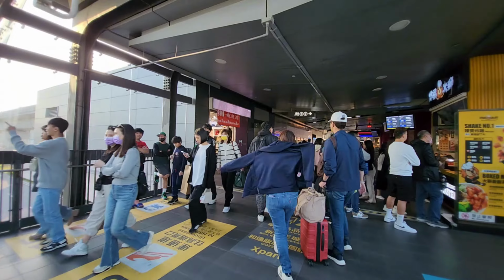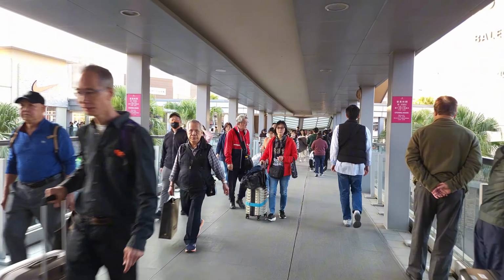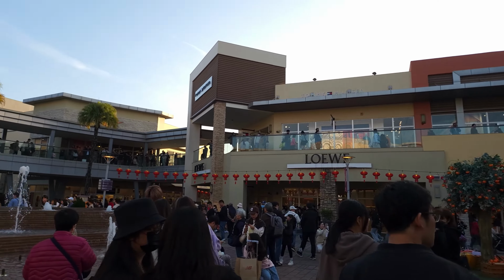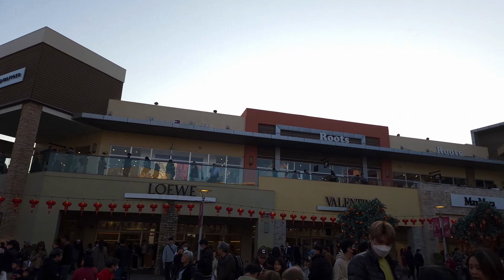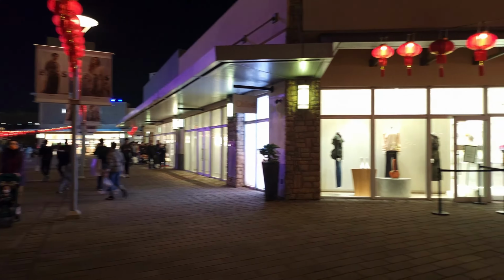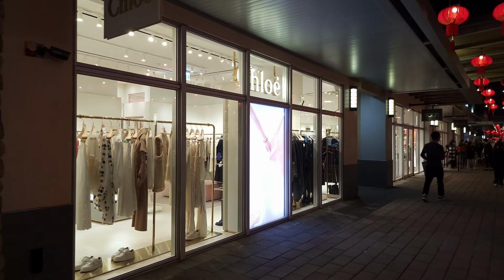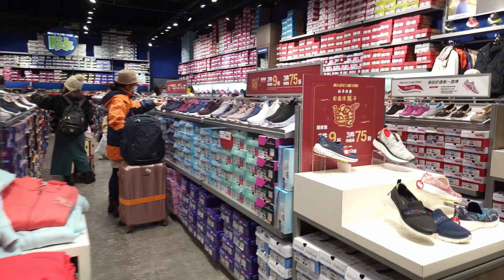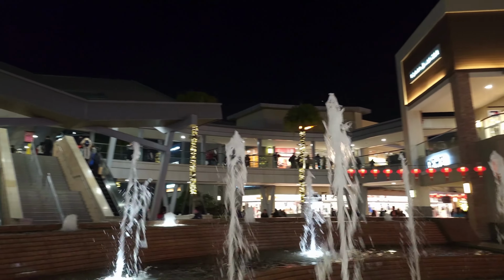Trip to Gloria Outlets | Largest Outdoor Shopping Mall in Taiwan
I take you on a trip to Gloria Outlets, the largest outdoor shopping mall in Taiwan! Get ready to shop till you drop as we explore the wide range of stores offering everything from high-end fashion to affordable bargains. With its beautiful outdoor setting, you'll enjoy a unique shopping experience like no other. So grab your friends and let's embark on this retail therapy journey together!